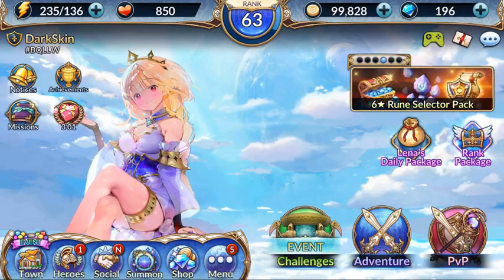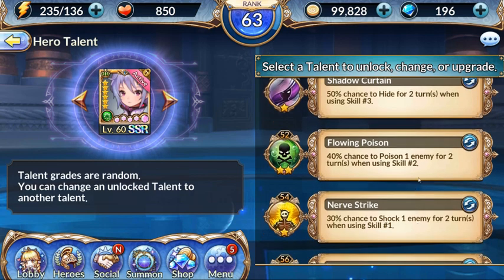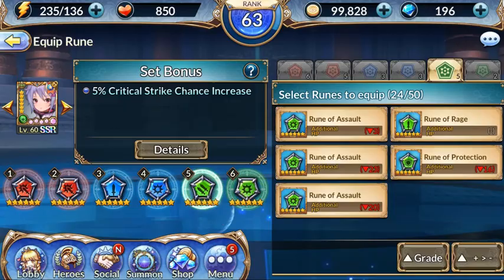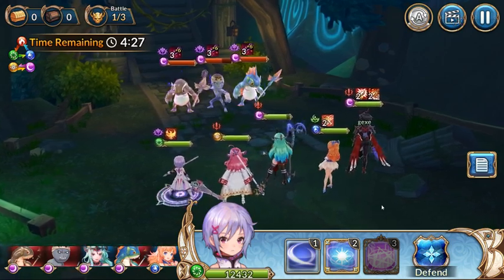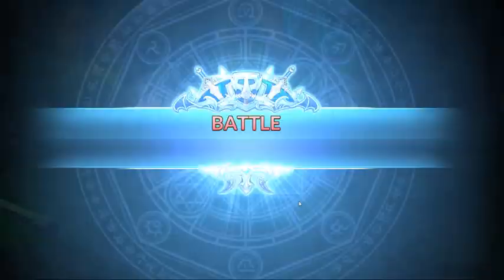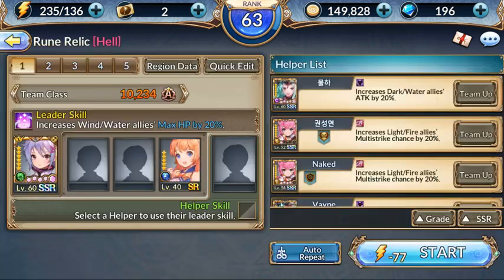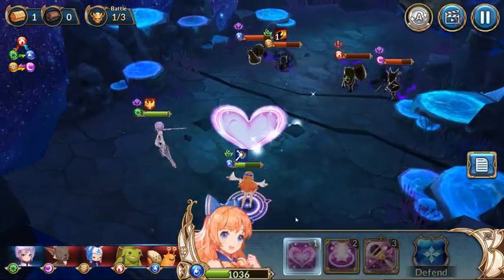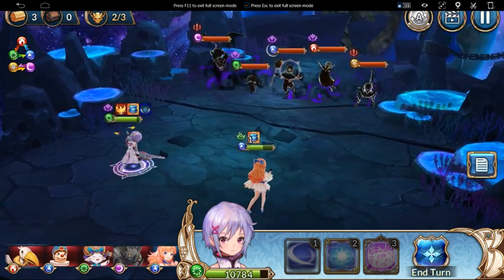LEVEL 60 MAX TALENT RAMU SHOWCASE AND OVERVIEW!!! KNIGHTS CHRONICLE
Title: LEVEL 60 MAX TALENT RAMU SHOWCASE AND OVERVIEW!!! KNIGHTS CHRONICLE

*Links:

[DISCORD] I deleted it. People are so petty.
[PSN] Jamar_Jets